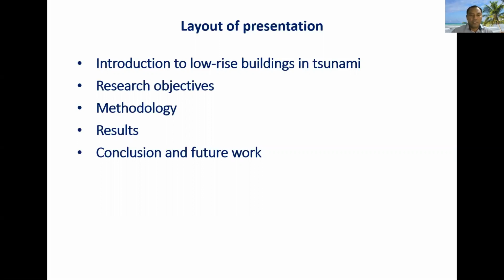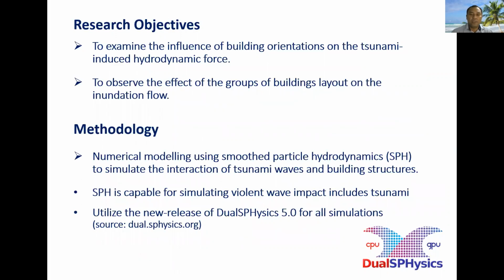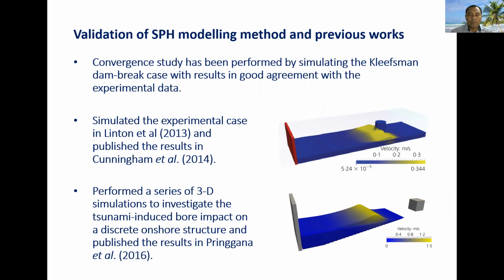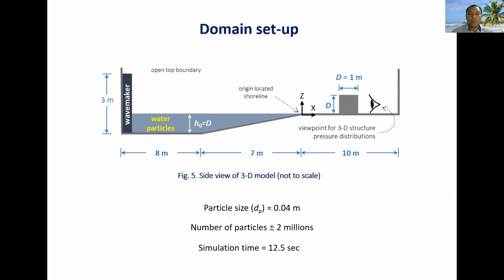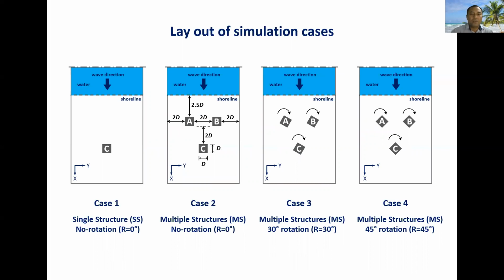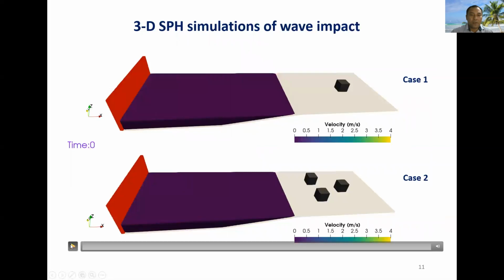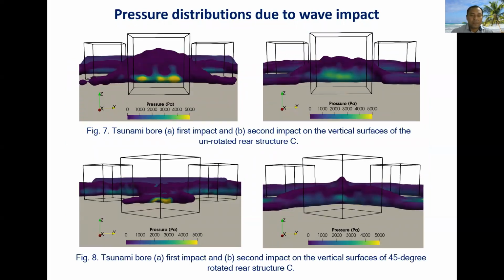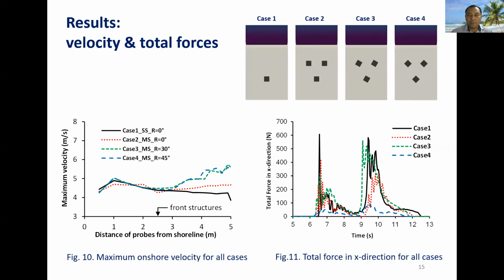Session #24 - Gede Pringgana: SPH MODELLING OF TSUNAMI WAVE IMPACT ON LOW RISE STRUCTURES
Short Abstract: The 2004 Indian Ocean and the 2011 Japan tsunamis caused severe damage to buildings across the affected coastal regions. The majority of the damage was due to the tsunami wave forces acting on the vertical surfaces of the buildings. To improve the resilience of buildings subject to tsunami, various strategies have been adopted to reduce wave pressures including the use of breakaway walls and the presence of openings to allow flow through the building. The orientation of a building relative to the direction of the tsunami wave can also play an important role in reducing the wave pressure on buildings. This study examines the influence of building orientations on the tsunami-induced hydrodynamic force. The particular focus is on low rise buildings since these often make up the majority of building stock in tsunami prone areas and are often most vulnerable.